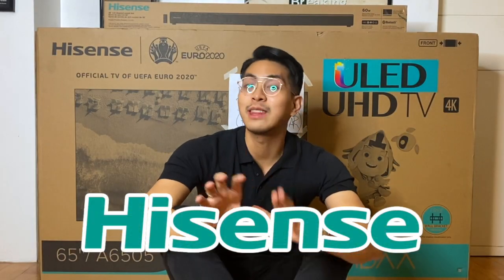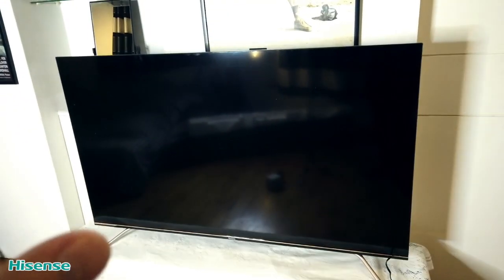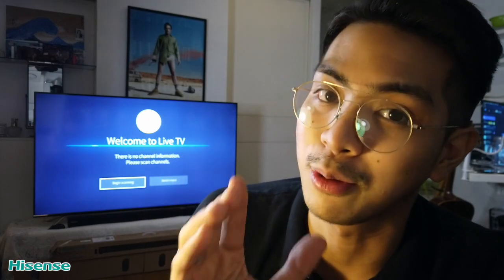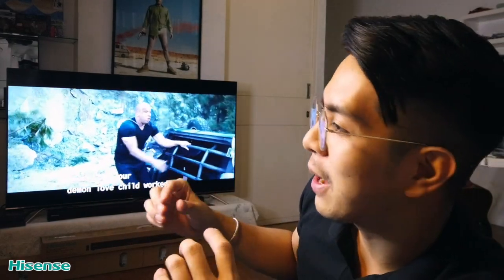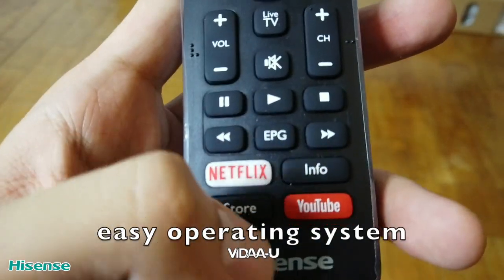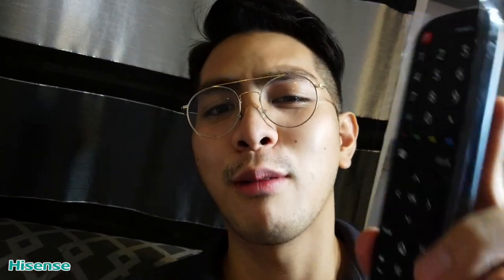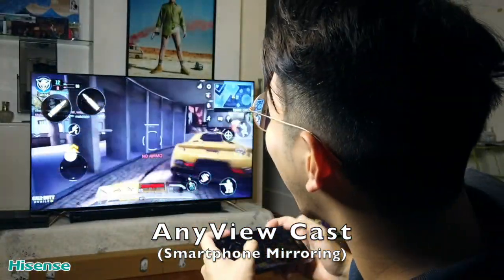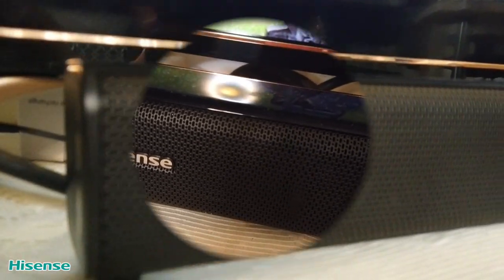I GOT A 65 ″ INCH 4K SMART TV AT A LOW COST 🥳 | @Reph Bangsil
This Hisense Birthday Blowout, you can get a Hisense Soundbar for free when you buy a 55 to 65 inch Hisense A6505 4K ULED TV September 15-16.  What’s more amazing? You can also get up to 10% discounts on selected  products! Watch your favorite sport to the next level with a clearer and richer audio.

Don’t forget to follow @hisensephilippines on Facebook and @hisenseph on Instagram to get the latest updates on their new products and offers! Available at the Hisense Flagship Store on Shopee.